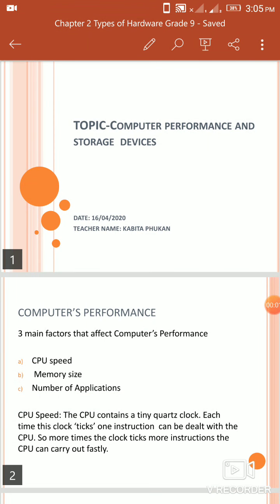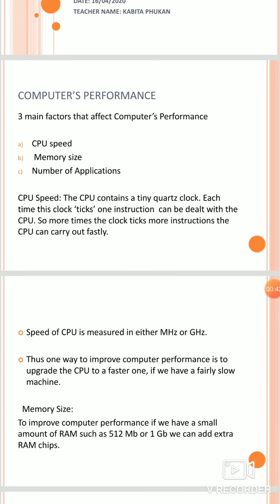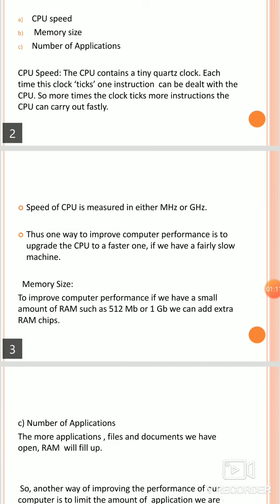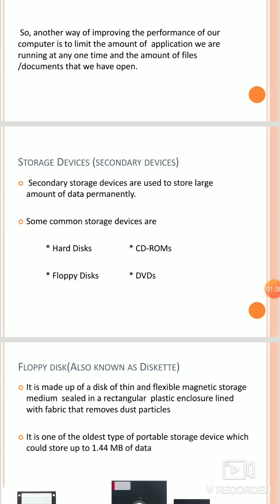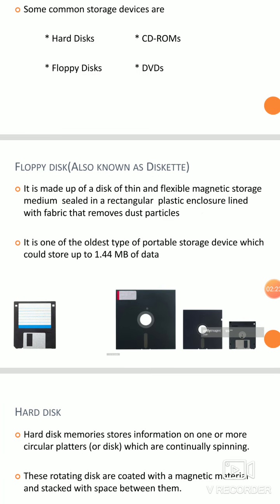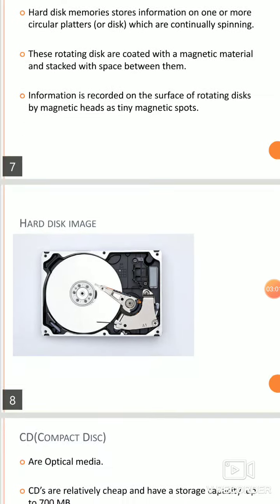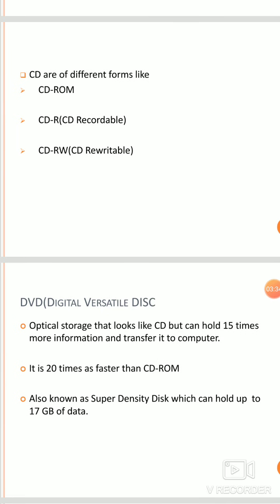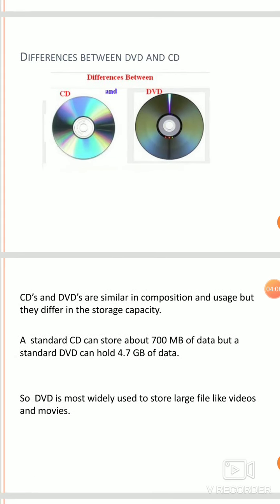Grade IX Computer Application Types of Hardware Part-2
Different Secondary Storage devices